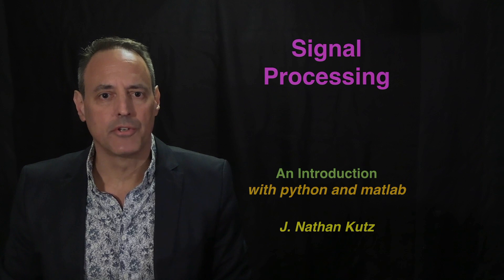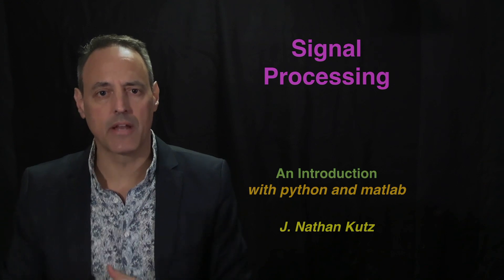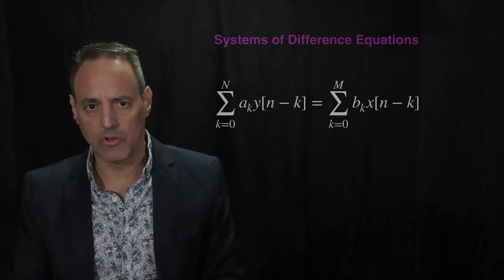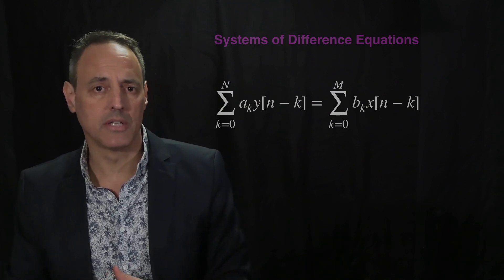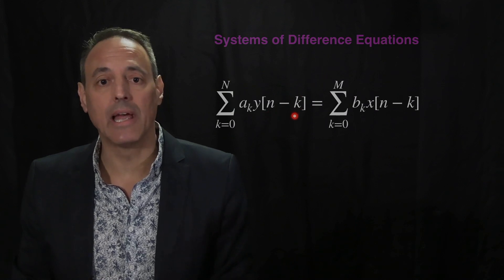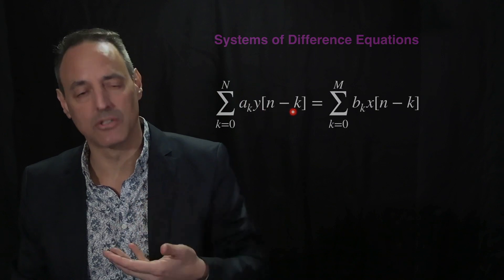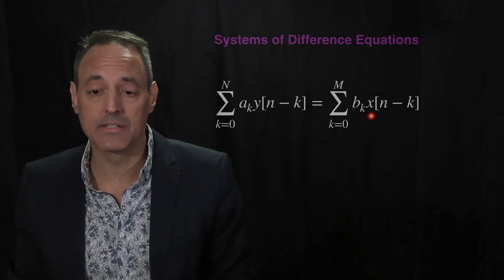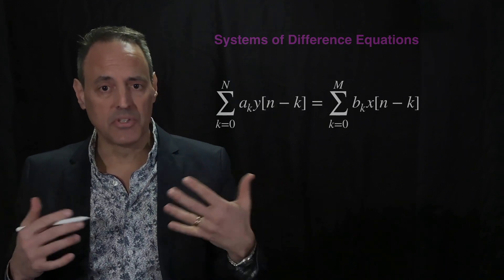Introduction to Signal Processing: Difference Equations (Lecture 24)